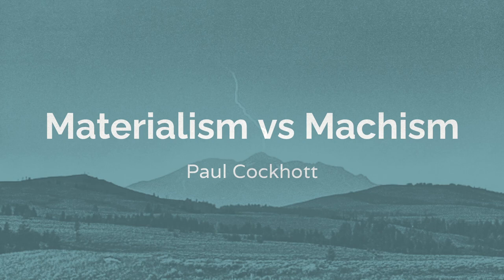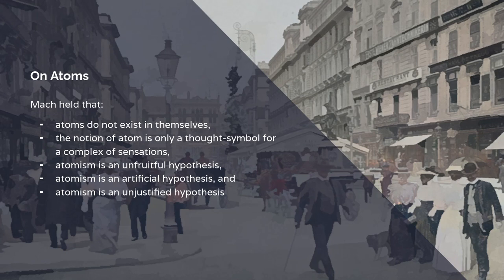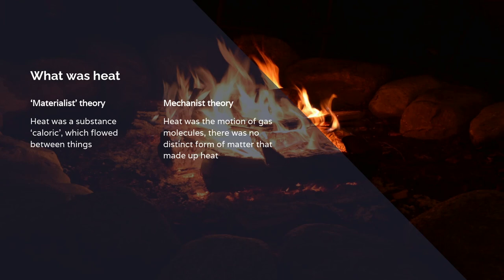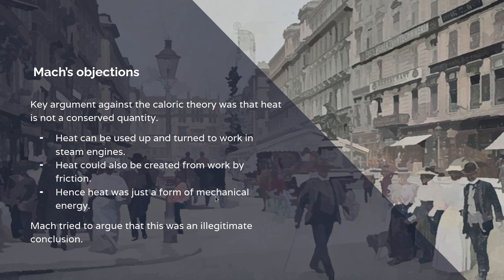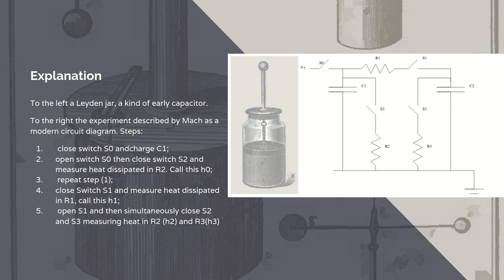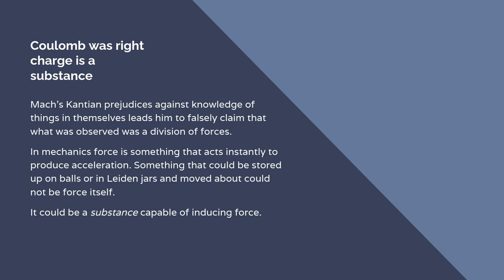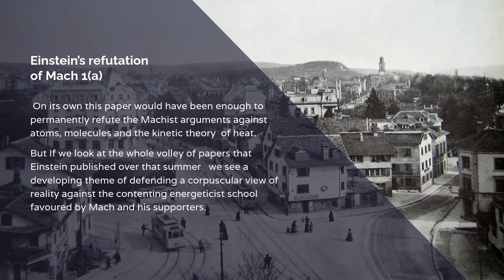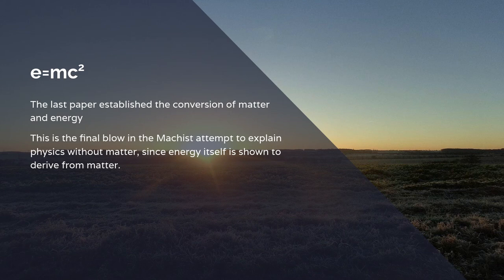Against Machism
Mach was the most significant opponent of materialism in the late 19th century. This examines why his arguments were wrong even then, and how Einstein's papers in 1905 defeated Mach's position on the non-existence of atoms. WARNING I make an arithmetic error in calculating the energy of the Leyden jars I used charge* v^2 instead of capacitance * v^2 in my calculation, so figures should be 0.1 Joule and 0.5 Joule respectively. Silly error.